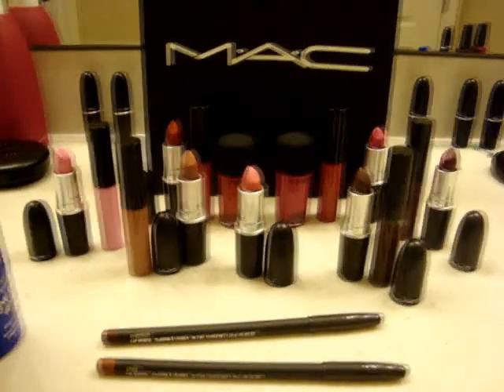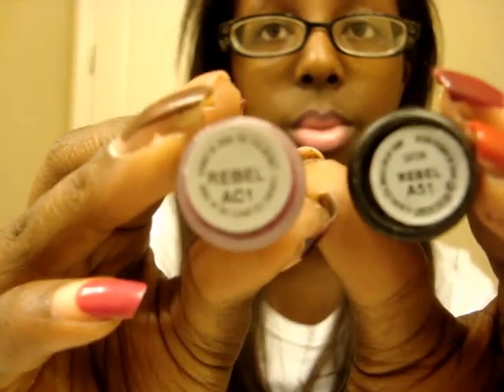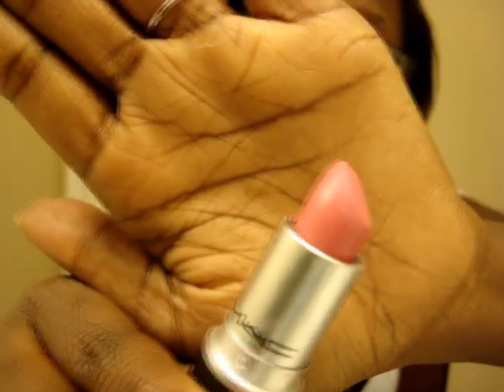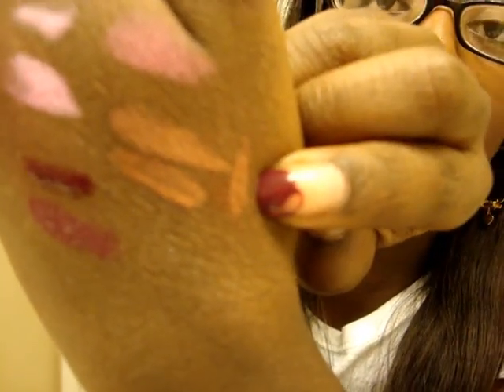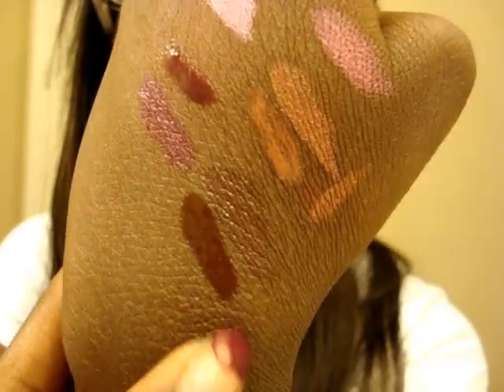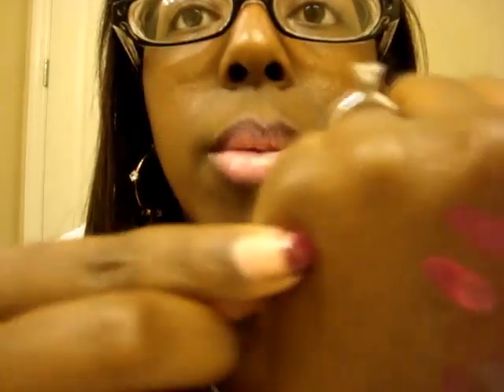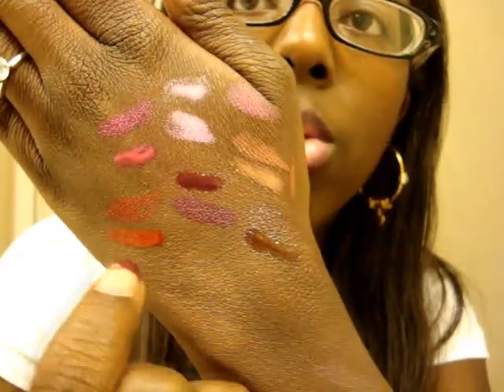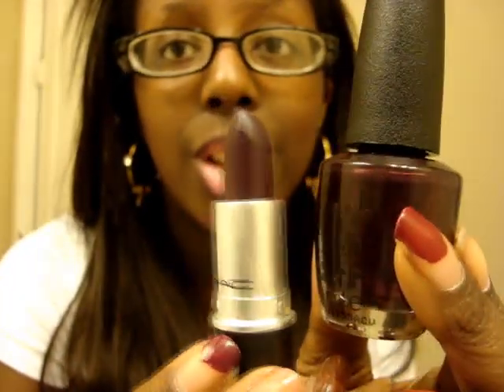Mac fashion sets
Mac Fashion sets Haul.

Please keep in mind my videos/reviews are geared towards the average consumer so they may not be as professional and high quality as some of these makeup guru's on youtube lol. Thanks luvs

Purchased
Lipsticks:

Chestnut, Spice, Russian Red
Lipglass:

Chestnut, spice, Russian red, saint germain, Girl about town, rebel
Nail Polish:
Russian red, Girl about town

Lip Liners:
Spice, Chestnut

Everything was purchased by me